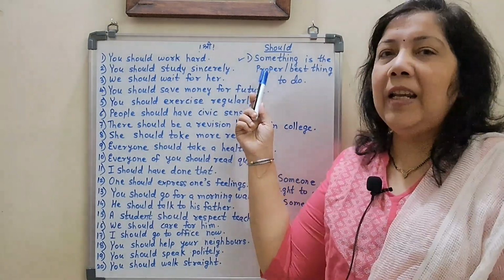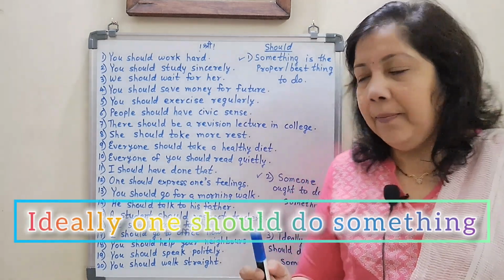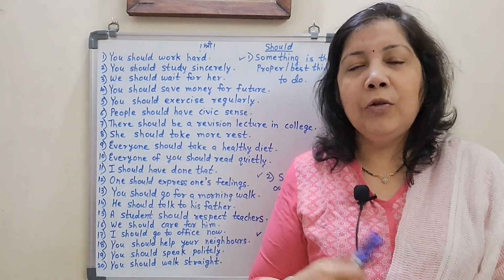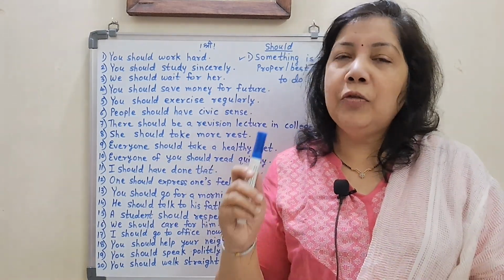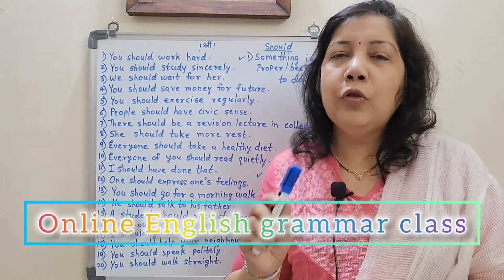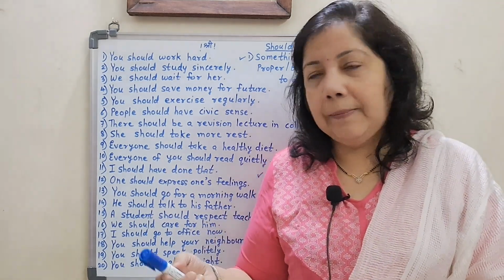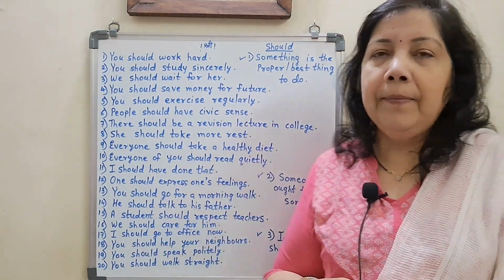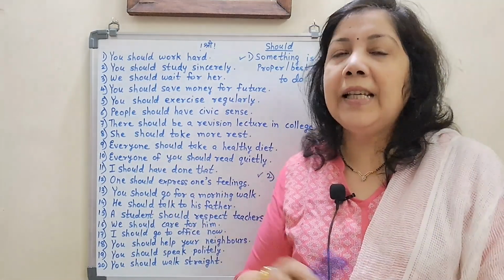Know about the purposes , structure and examples of sentences with 'should'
When and why to use the modal verb 'should ' in sentences , know about it with some examples !